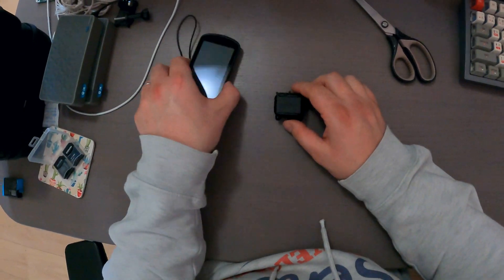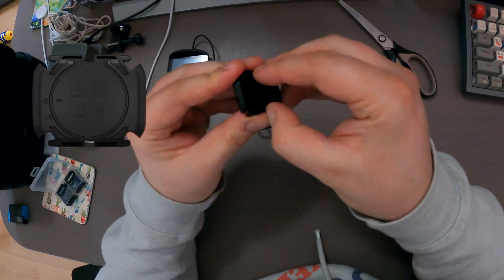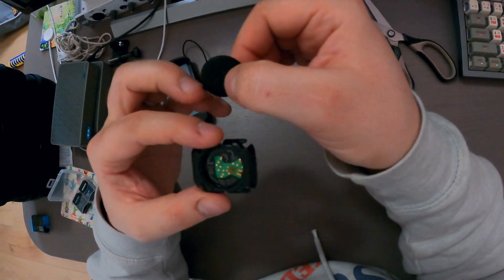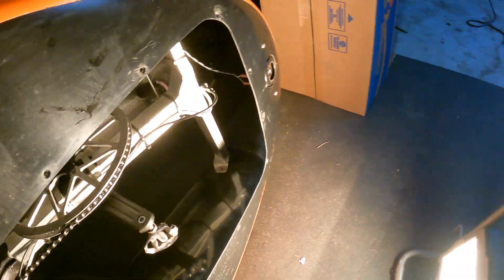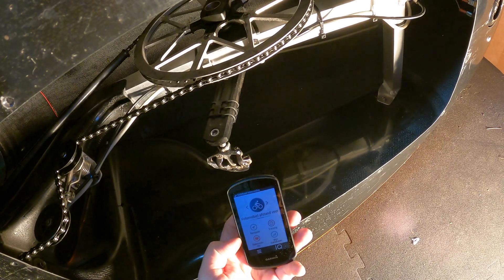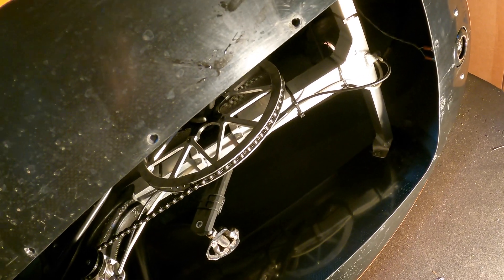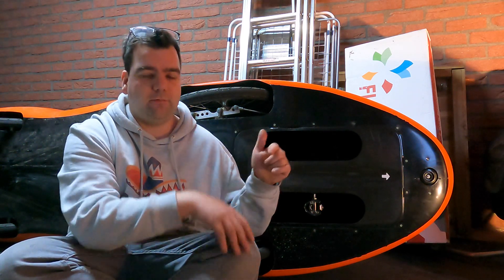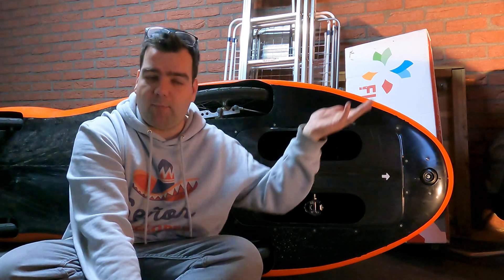Cadence sensors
My cadence sensor battery is empty. Let's have a look what this it is, how it works and what you can do with it. Al whilst I am replacing its battery and re-installing it again.